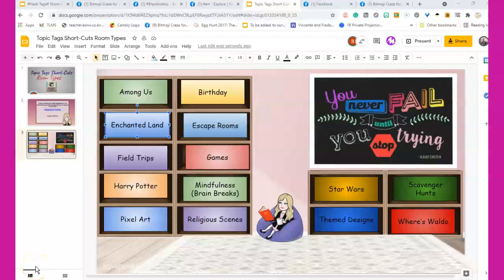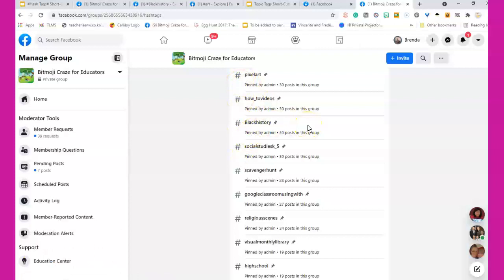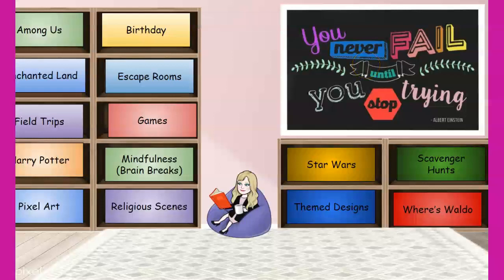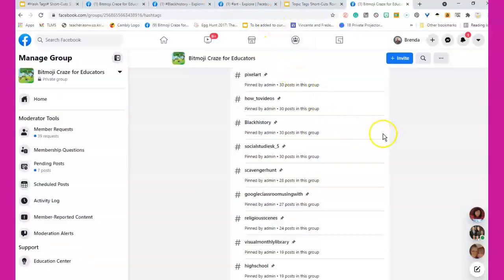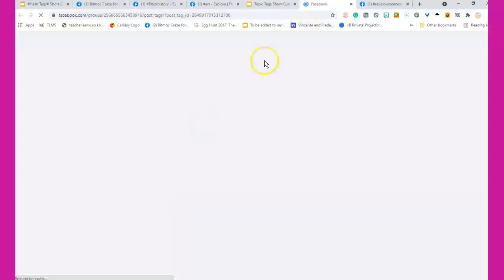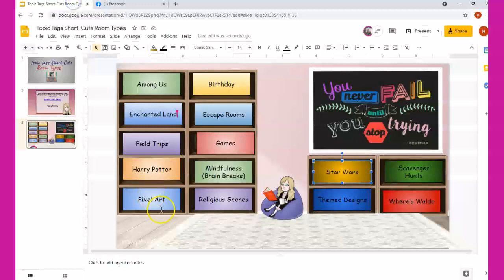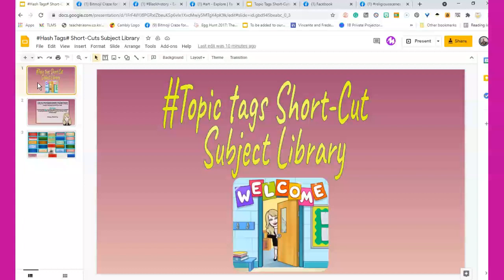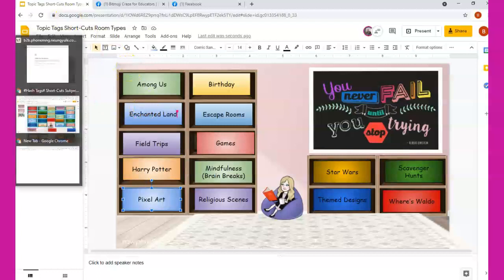# Topic Tag Short-Cuts Libraries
In Order to Use these Short-Cuts, you must belong to the group.